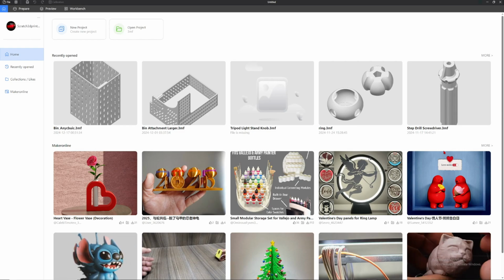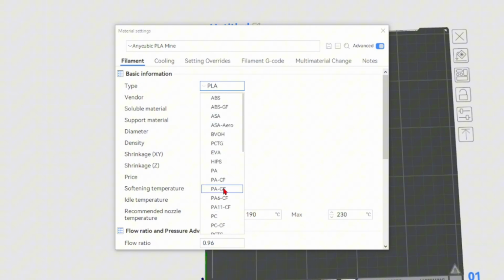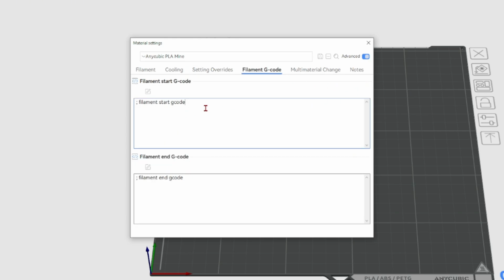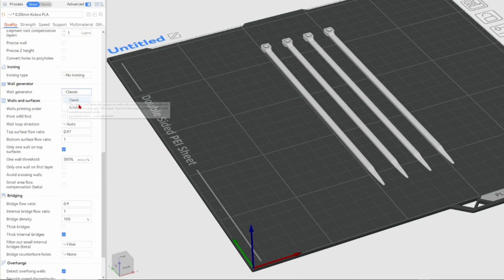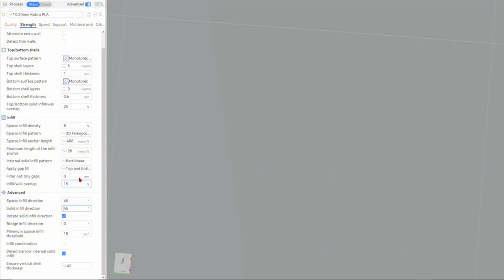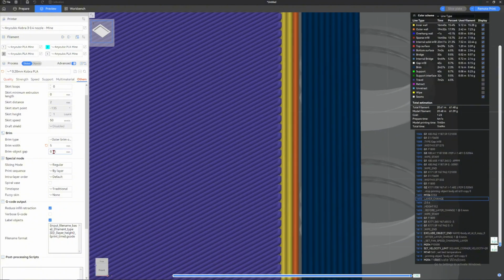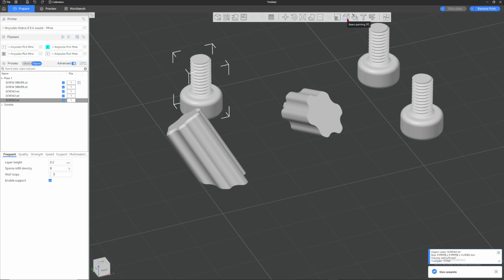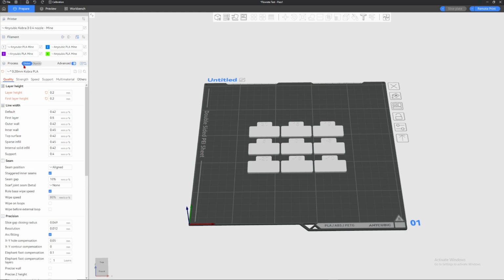Anycubic Slicer Next Ultimate Guide | Beginners Tutorial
In this video I did my best of explaining how to use Anycubic Slicer Next. All the settings that I use and what they do in the 3d models.

Printer Used:
k2 plus

Time:
0:00 Intro
0:34 Slicer Intro
1:11 New Project
1:33 Printer Settings
6:16 Filament Settings
17:23 Process Settings
20:33 Quality
27:32 Strength
32:38 Speed
35:55 Support
38:23 Multimaterial
38:55 Others
43:42 Tools
51:52 Preview
53:58 Workbench
54:57 Calibration
56:16 Outro